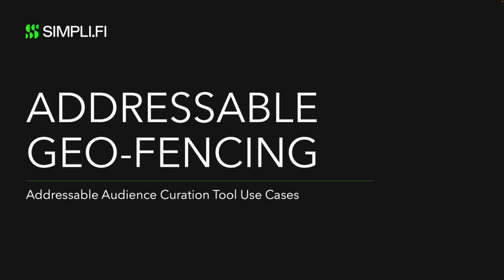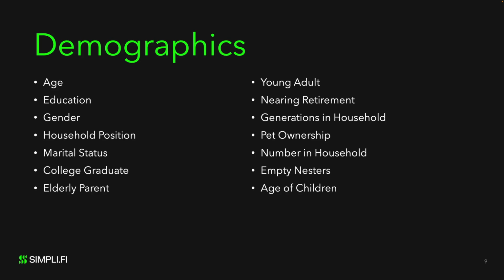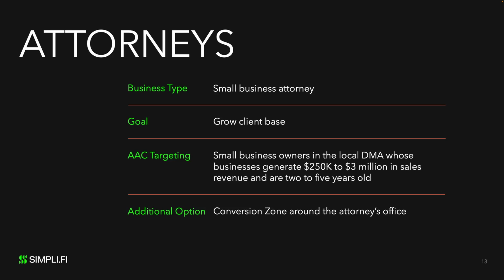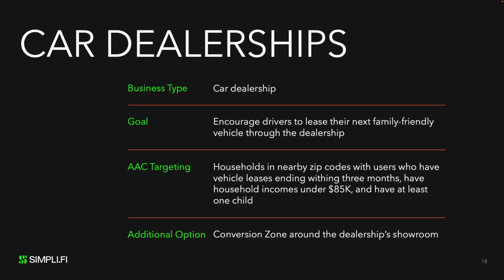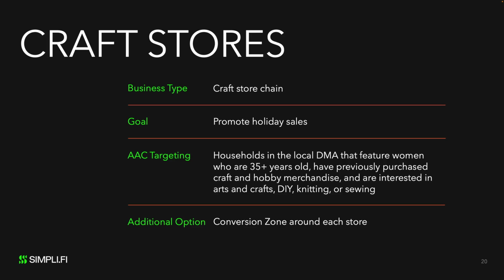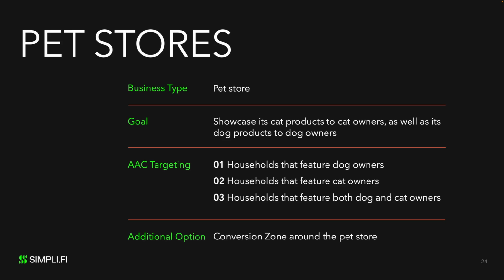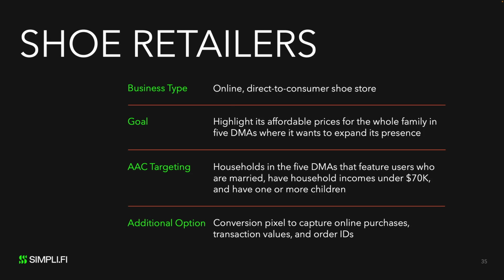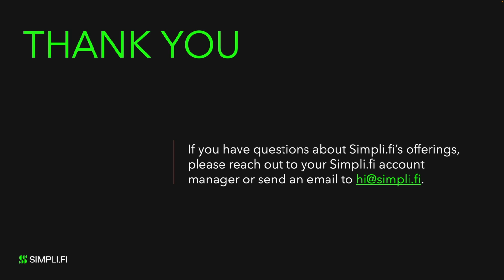Addressable Geo-Fencing Use Cases & Success Stories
Addressable Geo-Fencing allows advertisers to reach an audience where they spend most of their time at home or at work. Paired with our Addressable Audience Curation tool, the ability to create unique and relevant audiences is nearly limitless.